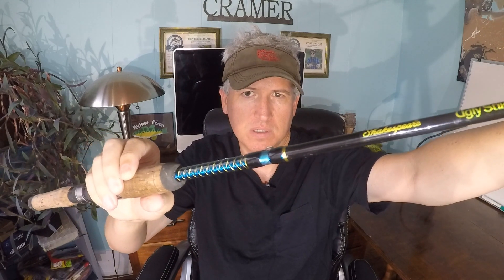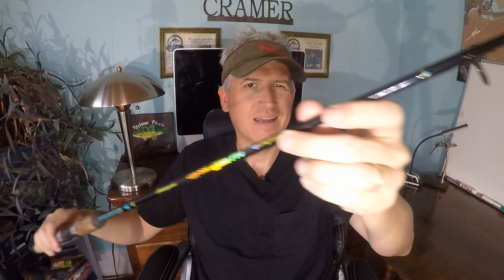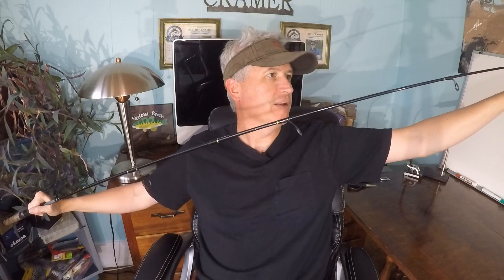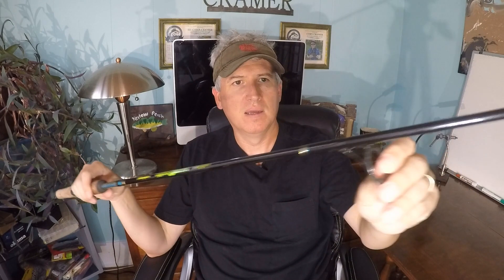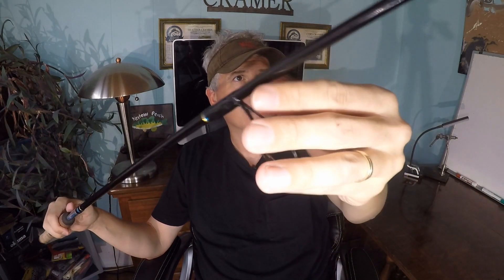Ugly Stik: Lite Pro Review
I've been using this Ugly Stik Lite Pro for a few years now and I thought I would share my experience with the rod. This version was part of a combo, and it is a 7' medium action two-piece. Overall it has been a very good 'do everything' rod.